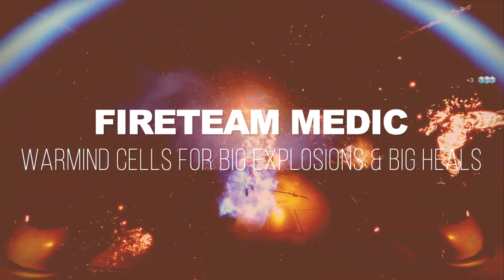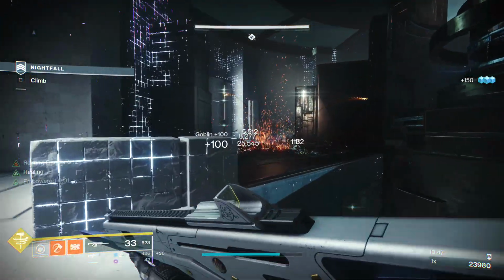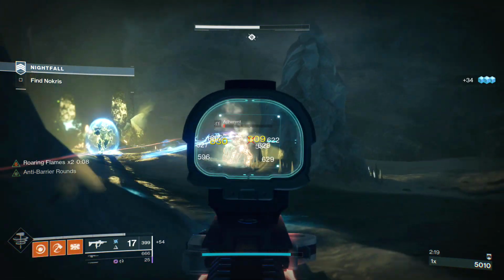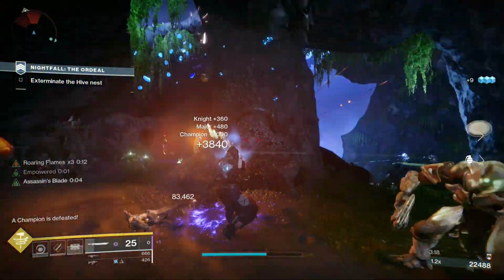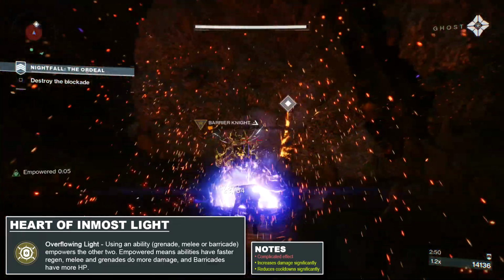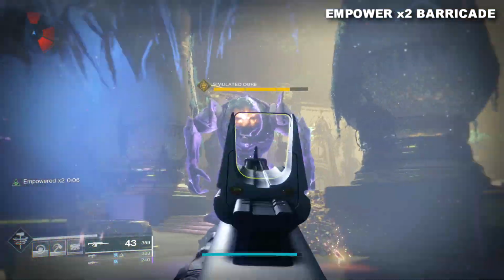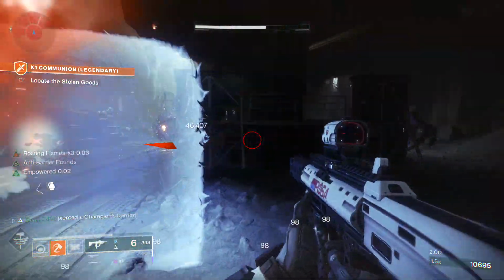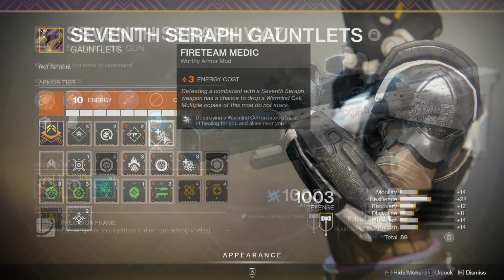DESTINY 2 - Healthy Bombs (Fireteam Medic is GREAT!!)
Rob goes over a build that makes use of the Fireteam Medic warmind cell mod. Let's see what its all about!

Destiny 2: Shadowkeep is the fourth expansion for Destiny 2, a first-person shooter video game developed by Bungie. Released on October 1, 2019 (delayed from its original date of September 17), it is the first major expansion to be published independently by Bungie after acquiring publishing rights for the series from Activision in early 2019, as well as the first to arrive on Steam rather than the Battle.net client which had been used since launch. The expansion returns players to the Moon as a playable destination, with the location reprised and expanded upon from the original version of the first Destiny game. Shadowkeep includes new content for every aspect of the game; including new missions, new Player versus Environment (PvE) locations, Player versus Player (PvP) maps, weapons, armor, exotic gear, a new raid, as well as further fundamental changes to the core functionality of the game, including a revamped armor system.